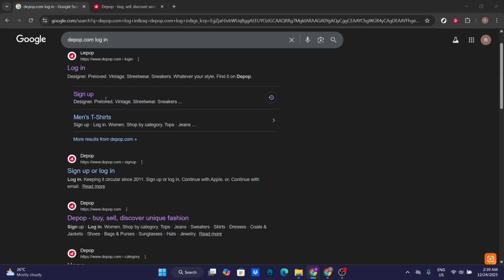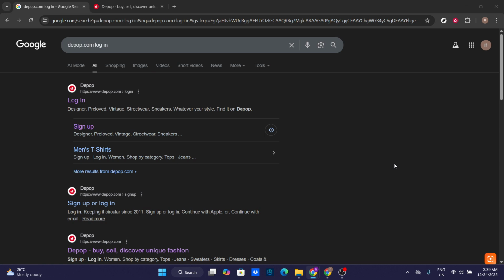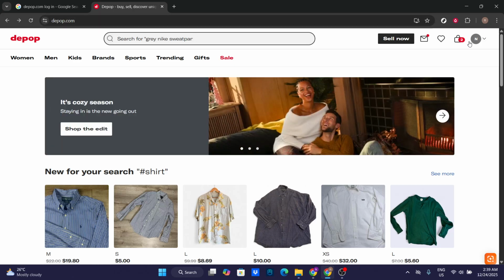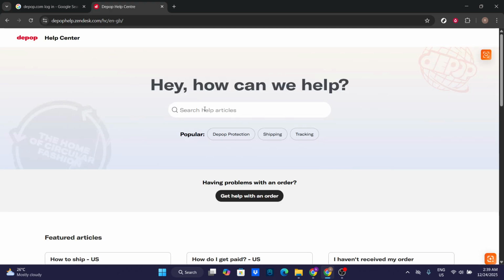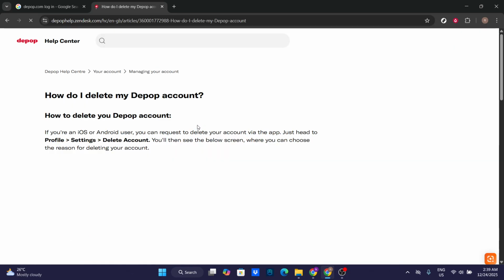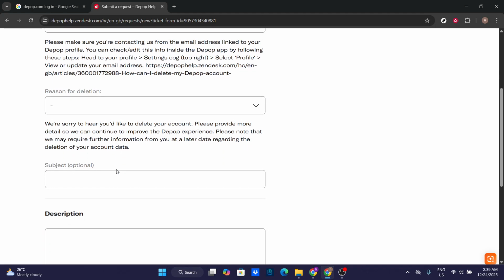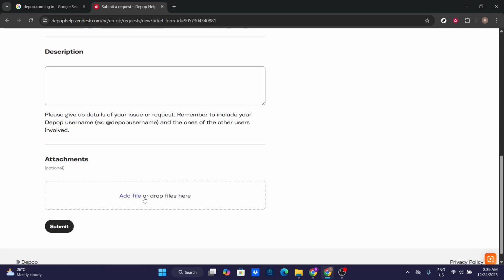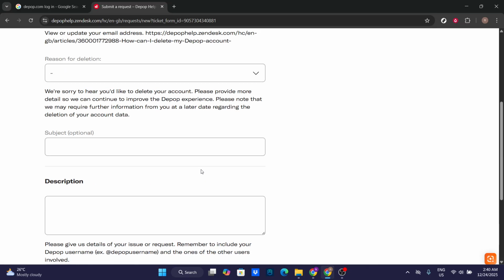How To Delete Your Depop Account 2025 Step by Step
Looking to take a break from Depop or leave the platform entirely? In this video, I’ll guide you step-by-step on how to delete your Depop account in 2025!

What You'll Learn in This Video:
Detailed instructions for safely deleting your Depop account

Tips for managing your listings and sales before deletion

Important considerations and what happens to your data after account deletion

✅ Perfect for users looking to close their accounts while ensuring a smooth transition!